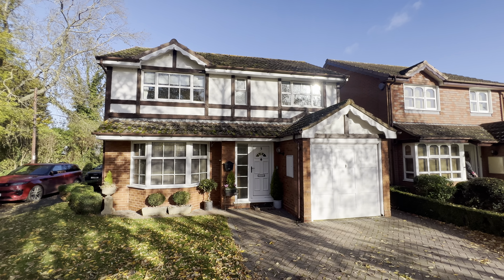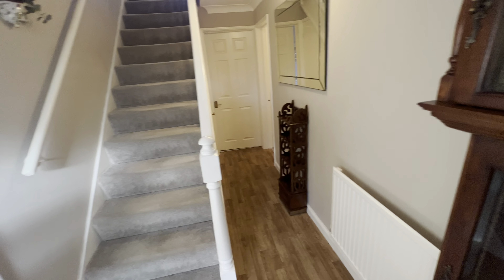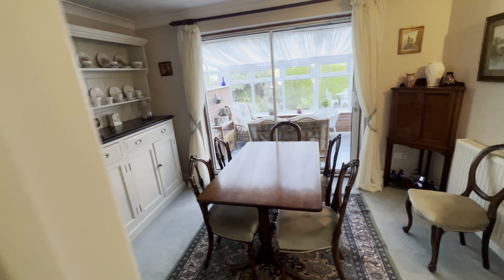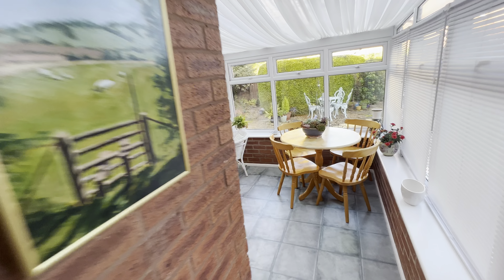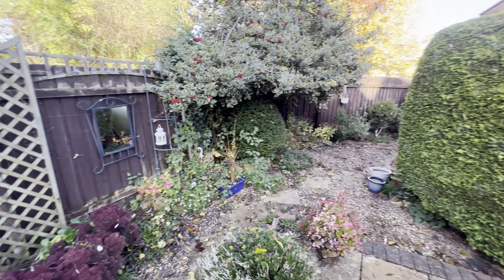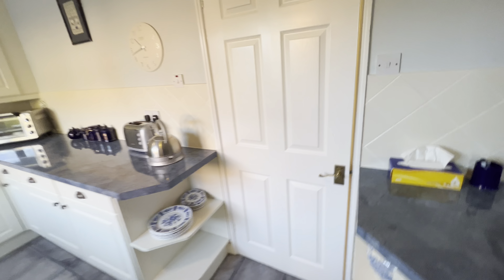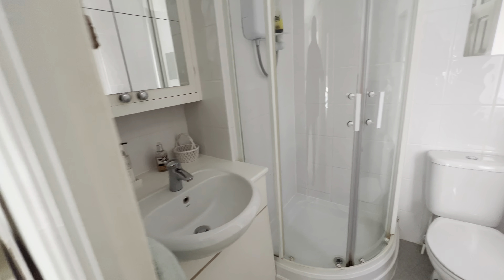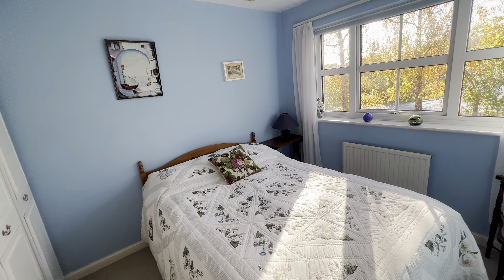Aylstone Close, Lower Quinton